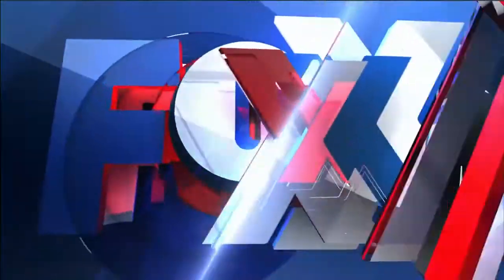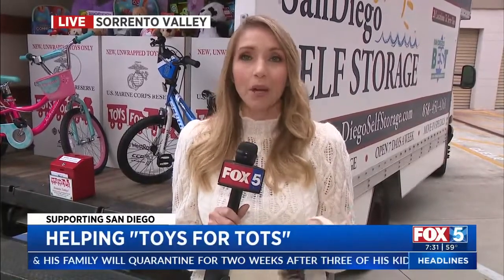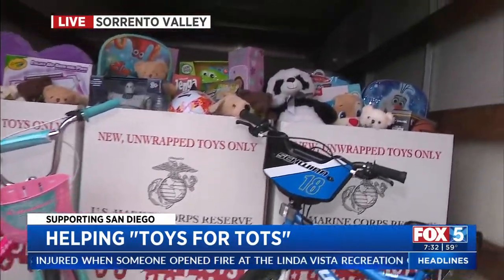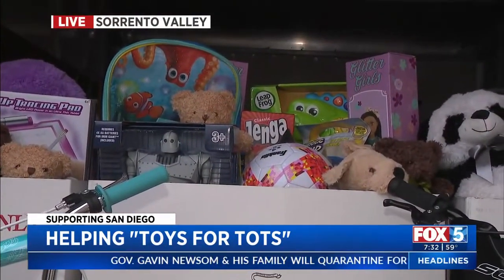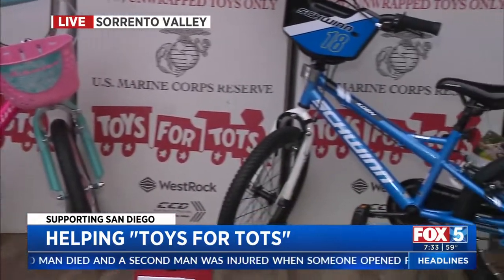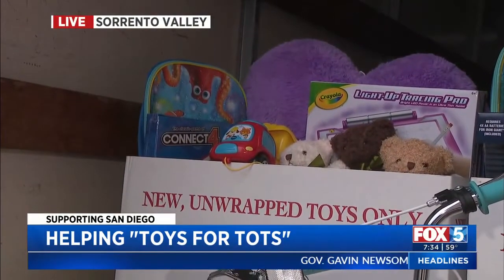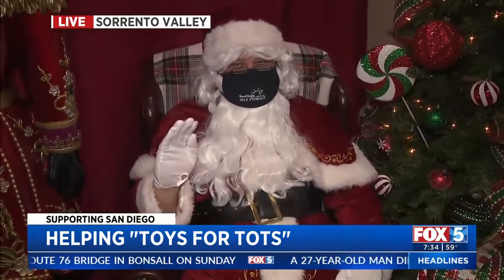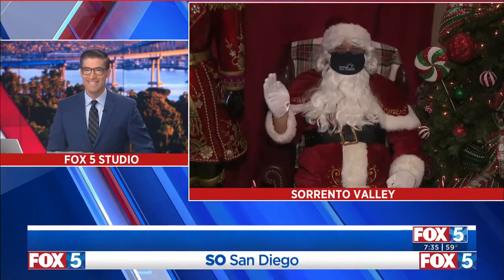San Diego Self Supports Toys for Tots Fox 5 News Segment 2020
San Diego Self Storage is proud to continue our 20+ year partnership with the U.S. Marine Corps Reserve Toys for Tots Program. The need for relief is expected to reach an all-time high this year in light of the effects of the global pandemic. It has never been more important to safely and compassionately give to our neighbors in need.

Given the current situation, San Diego Self Storage is excited to offer five creative solutions for safely donating new, unwrapped toys and books to this wonderful cause while maintaining social distance! We will be accepting donations from November 2nd until December 15th, 2020.

Our partners within the Toys for Tots organization would like you to know that they are most often short on supply of gifts appropriate for children in the 7-10 year old age range. We invite you to keep those children in mind specifically.